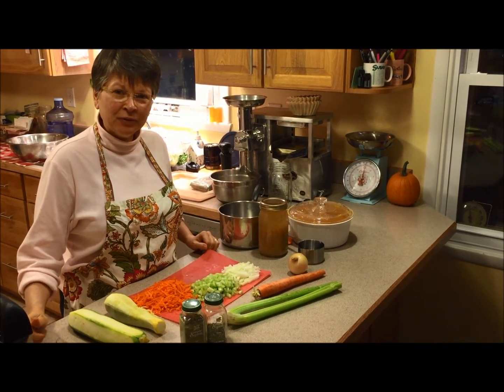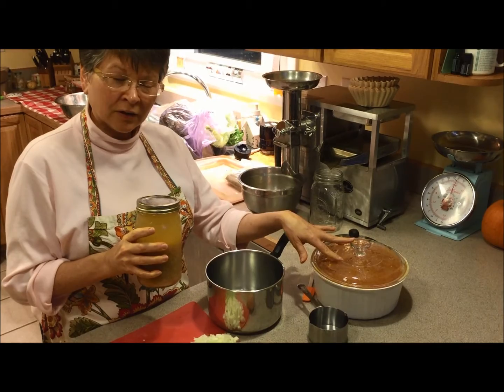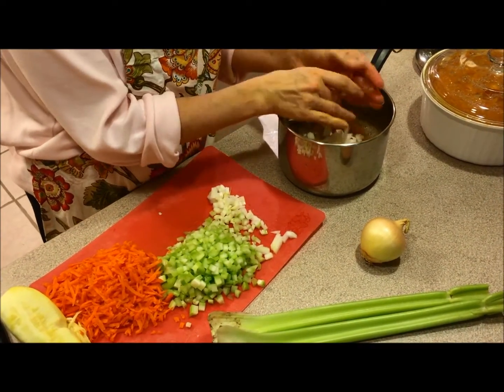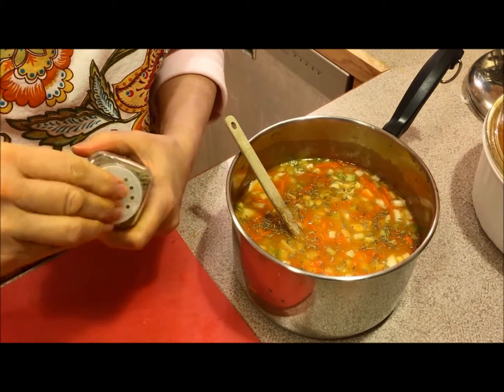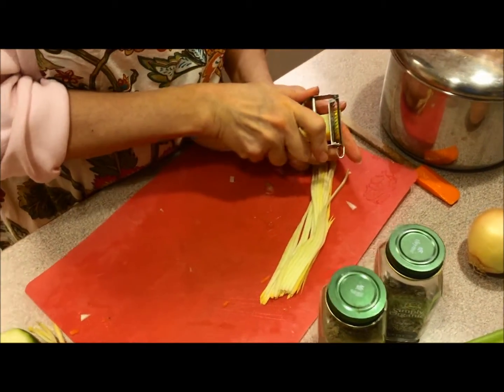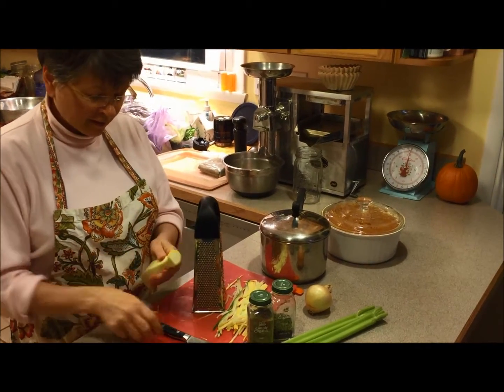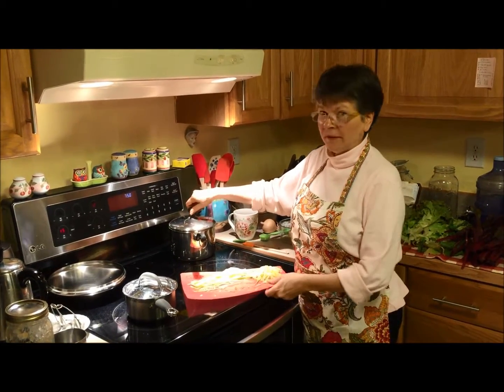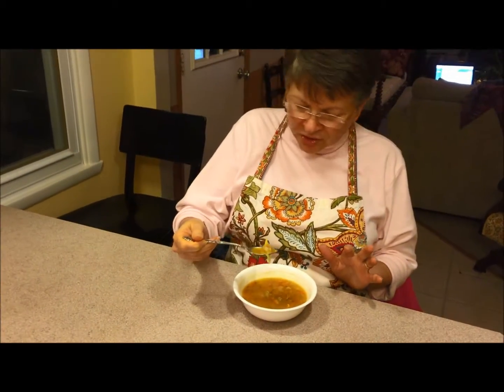Chickenless Noodle Soup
Enjoy slurping those noodles that remind us of childhood.